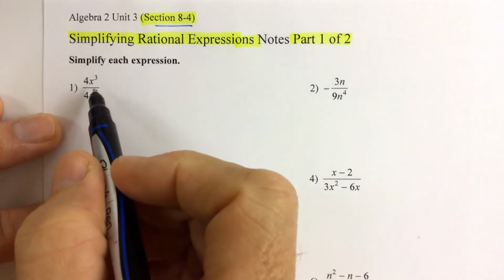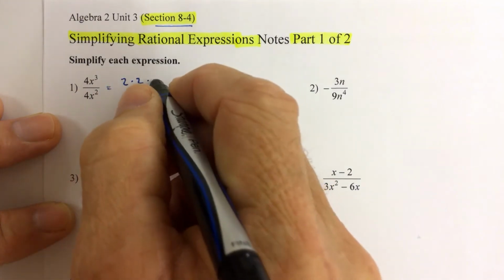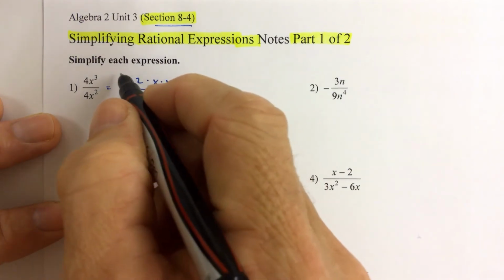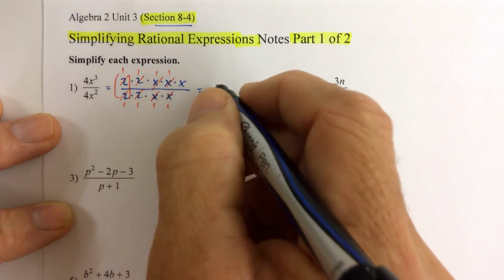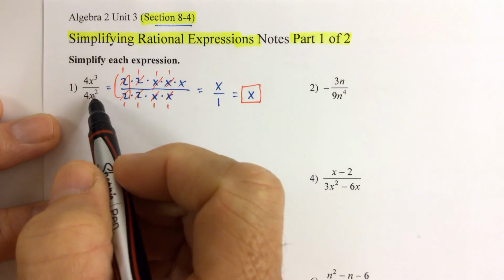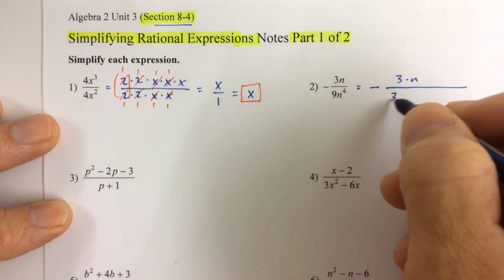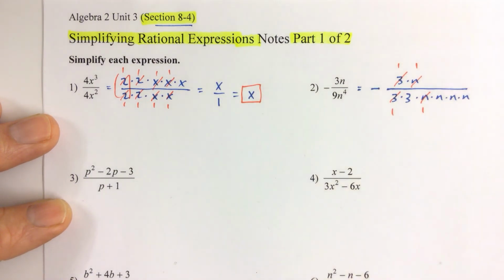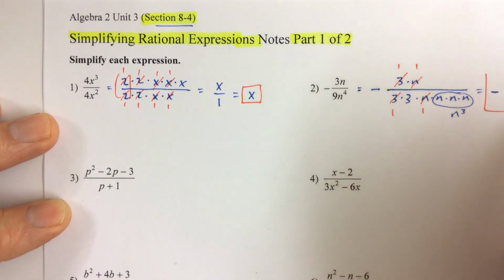Part 1 of 2 (Problems 1 and 2) Simplifying Rational Expressions Notes